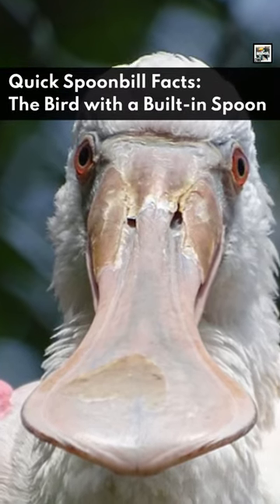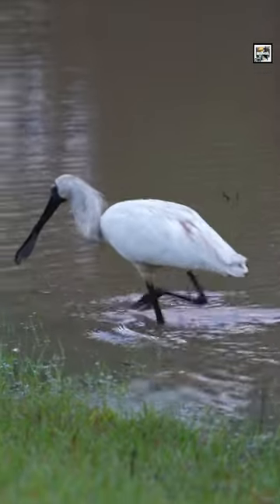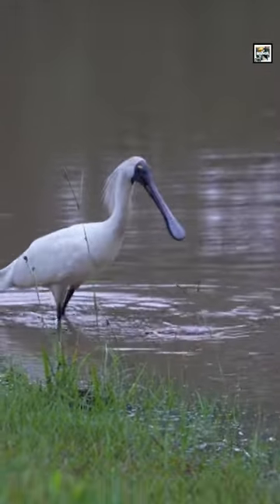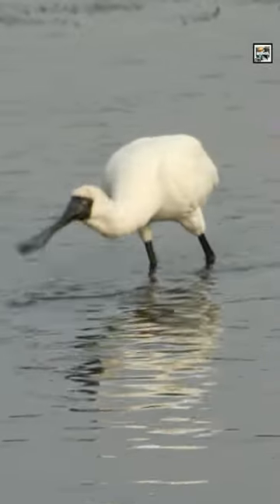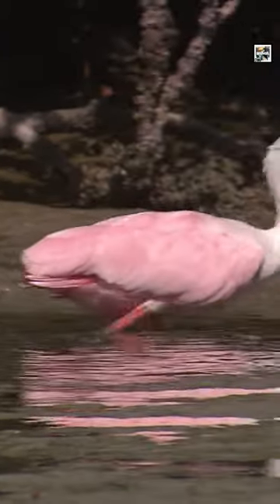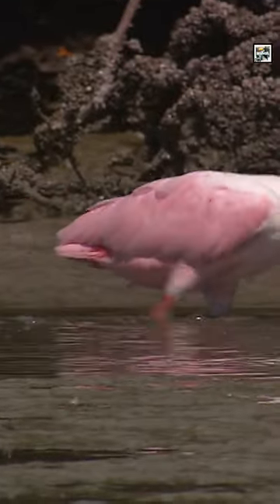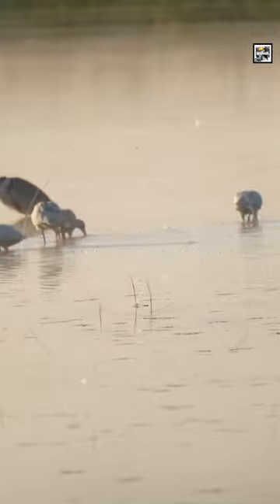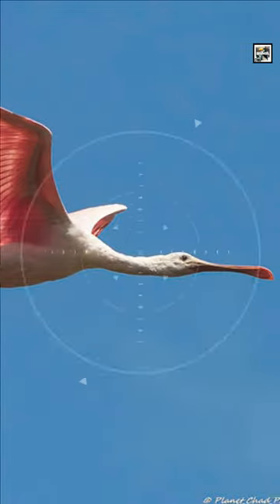Quick Spoonbill Facts - The Bird with a Built-in Spoon - Animal a Day S Week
Welcome to Animal a Day's S Week. Every day this week will have an animal that starts with the letter S. Today we learn about the lanky wading bird, with an eating utensil for a mouth, the Spoonbill.

90% written by ChatGPT, 10% by me, and heavily edited by me. I was able to verify every fact except 8, so take that one with a grain of salt. Here are corroborating sources: